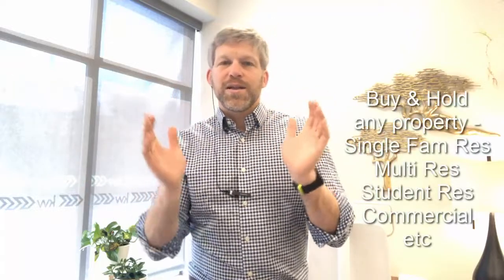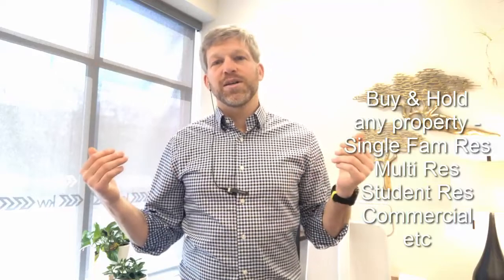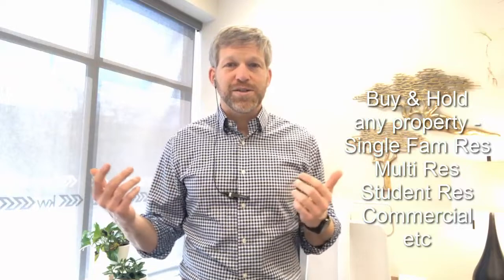Episode 8 The different faces of Real Estate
In today's video we talk the different types of real estate investments and how and where we can invest to maximize returns.